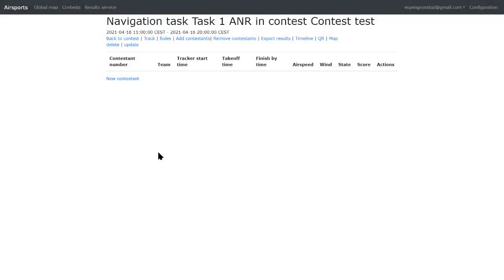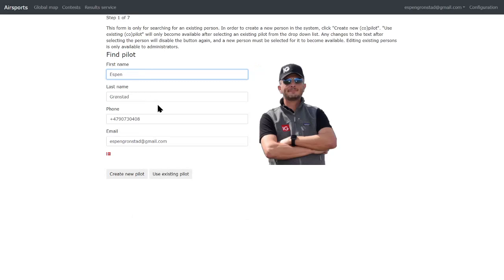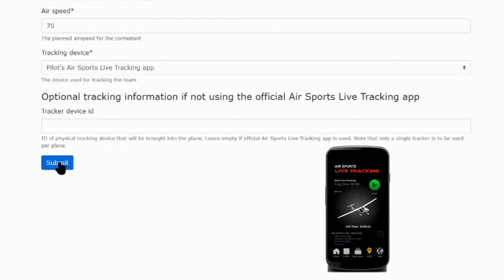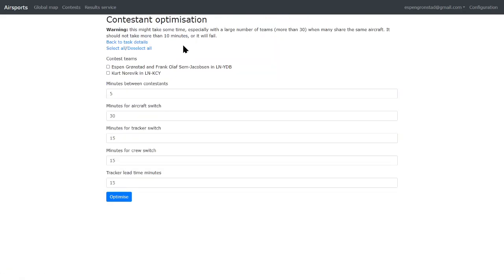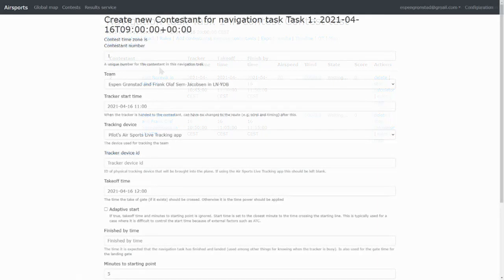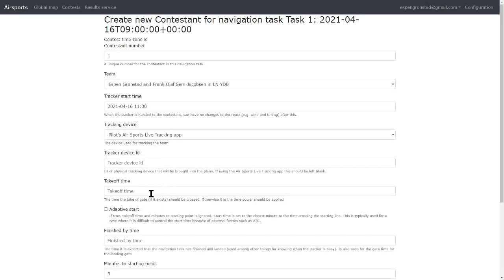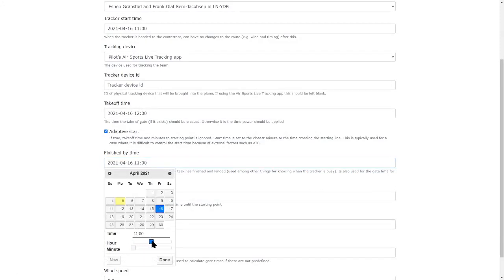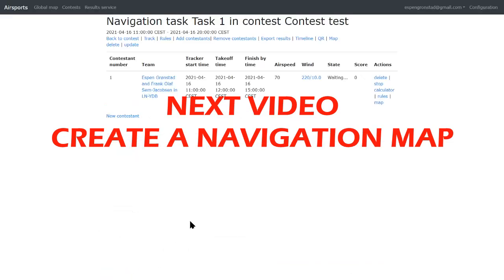Assign Contestants Tutorial - Air Sports Live Tracking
AIR SPORTS - Live Tracking for General Aviation

Air Sports Live Tracking gives you live tracking and live scoring of competitions in Precision Flying and Air Navigation Racing. GA pilot? We also provide an open GA flight tracking service. Using your mobile as a tracker you can follow it live on airsports.no.